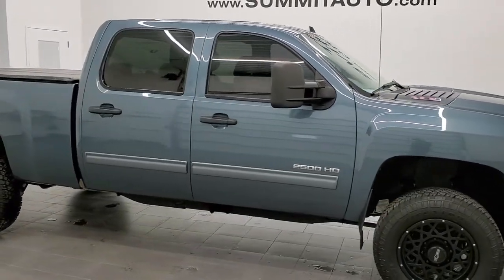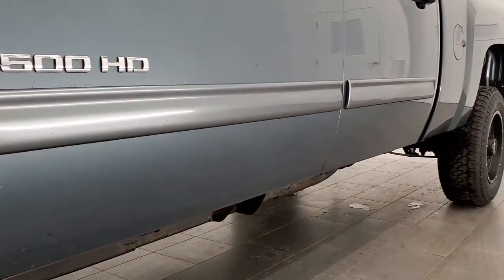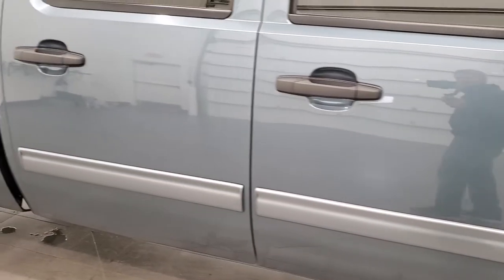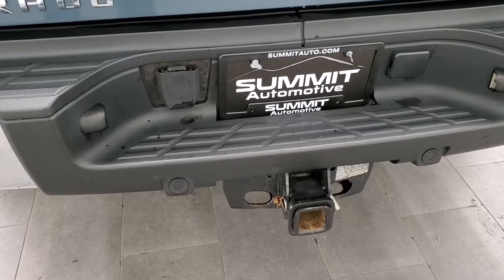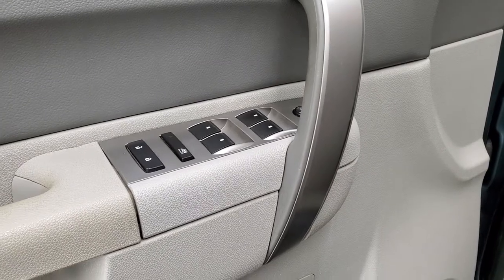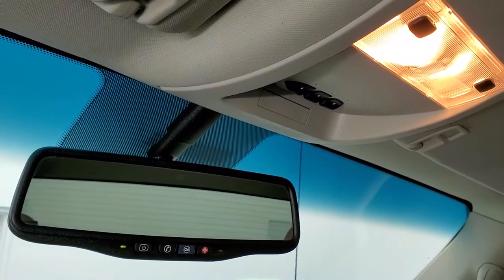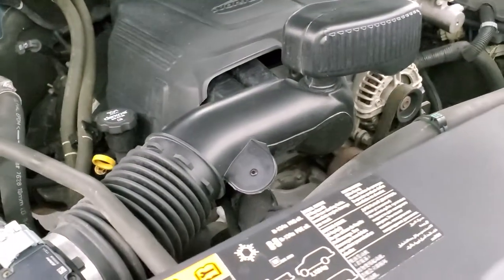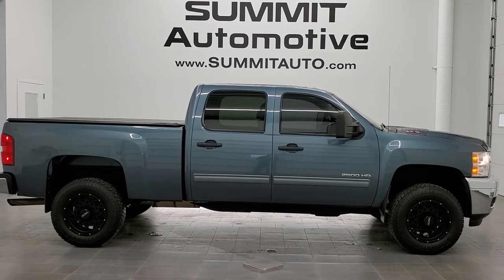2012 CHEVROLETSILVERADO 2500 CREW LT1 GRANITE BLUE WALK AROUND REVIEW 11985ZA SOLD!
This 2012 CHEVROLET SILVERADO 2500 CREW SHORT LT1 IN GRANITE BLUE METALLIC SALE IN FOND DU LAC OSHKOSH WISCONSIN 54935 is the vehicle we did walk around review of today.

Thank you for checking out this video of this 2012 CHEVROLET SILVERADO 2500 CREW SHORT LT1 IN GRANITE BLUE METALLIC FOR SALE IN FOND DU LAC OSHKOSH WISCONSIN 54935

STOCK: 11985ZA
PRICE: $26,999
MILES: 122,691
MAKE: CHEVROLET
MODEL: SILVERADO 2500
VIN: 1GC1KXCG9CF118582
LOCATION: FOND DU LAC OSHKOSH WISCONSIN, 54937 TRUCKS ON 41

CLEAN TITLE HISTORY! 6.0 Liter V8 Engine FFV E85 Capabilities, 360 Horsepower, Full Four Door Crew Cab, Short Box 6 1/2 Foot Shortbox, LT1 Package 1LT LT, 6 Speed Automatic Transmission with Optional Manual Tap Shift, Turn Dial 4x4 Four Wheel Drive 4WD, Reverse Backup Camera in Rearview Mirror, Onstar System, Power Driver's Seat, Non Smoker, Gray Cloth Seats, 40/20/40 Split Front Bench Seating with Center Seat Hidden Storage Compartment, Truxport Soft Rollup Tonneau Cover, Full Towing Package with Receiver Trailer Hitch, Wiring and Transmission Cooler Tow Package, Factory Brake Controller, Telescopic Tow Power Mirrors with Built-in Directional Signals, Stabilitrak Traction Control, 3.73 Gears with Automatic Locking Differential Limited Slip Differential, Firestone Destination X/T LT265/70 R18 Tires, Vision Painted Alloy Rims Premium Wheels, Four Wheel Disc Brakes, Drop-in Bedliner, Bug Shield, Fog Lights, Reverse Sensors, Locking Tailgate, AM / FM Radio Tuner, Sirius/XM Satellite Radio Capabilities Sirius / XM, CD Player, Bluetooth, Hands-Free Phone Controls Blue Tooth, Auxiliary MP3 Jack Portable Audio Connection, USB Jack Portable Audio Connection, Keyless Entry with Factory Remote Start, Rear Window Defroster, Adjustable Height Seatbelts, Driver and Passenger Front Air Bags, L.A.T.C.H. Child Safety System, Side Curtain Air Bags SRS Safety Restraint System, Multi-Function Steering Wheel Controls, Homelink System with Three Programmable Buttons for Garage Doors, Lighting Systems & Security Systems, Compass, Outside Temperature Display and Mileage Display, Dual Multi-Zone Climate Control , Power Adjustable Pedals, Factory All Weather Floormats, Air Conditioning AC, Cruise Control, Power Locks, Power Windows, Tilt Steering Wheel, Automatic Headlights Autolamp, Granite Blue Metallic, CLEAN AUTOCHECK! Very very clean inside and out! This is one of the sharpest 2012 Chevrolet Silverado 2500 crewcab shortbox 3/4 ton gas trucks on our lot! Make your move before this super clean 4wd is gone!

STOCK: 11985ZA
PRICE: $26,999
MILES: 122,691
MAKE: CHEVROLET
MODEL: SILVERADO 2500
VIN: 1GC1KXCG9CF118582